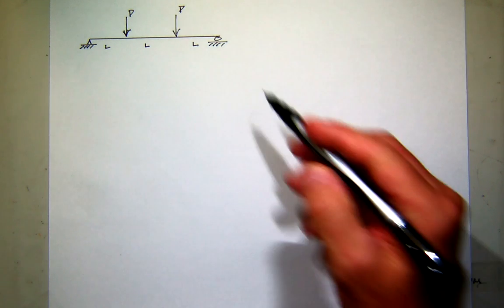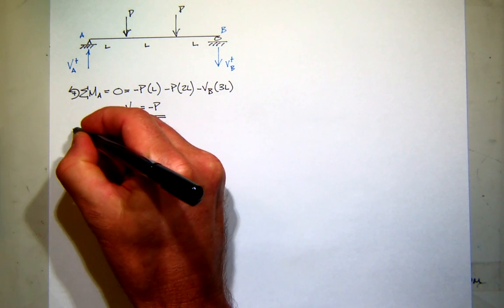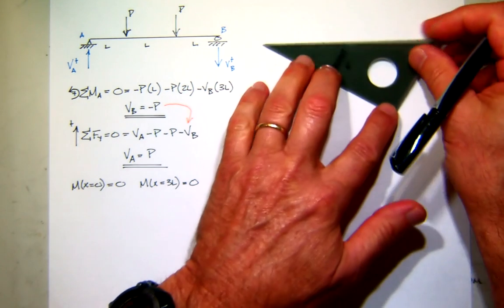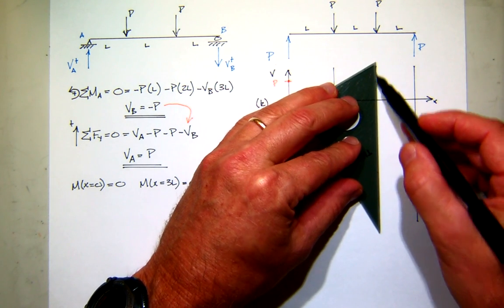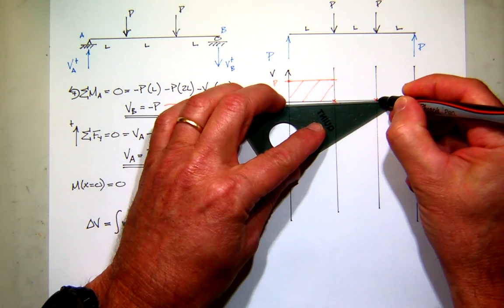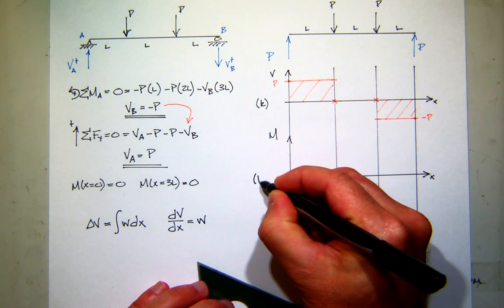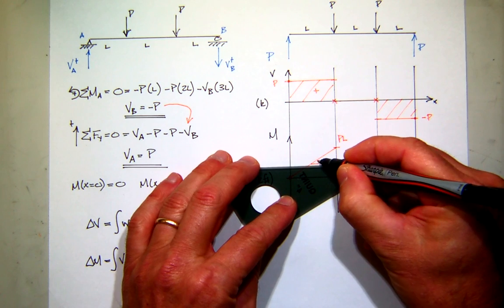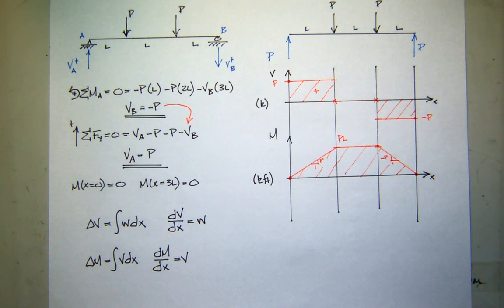Example 4c-0 f16